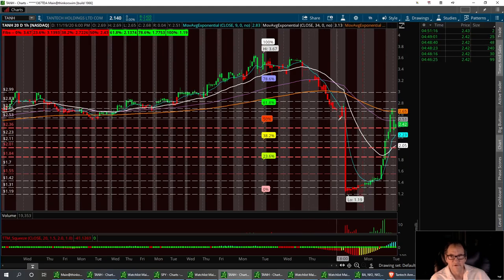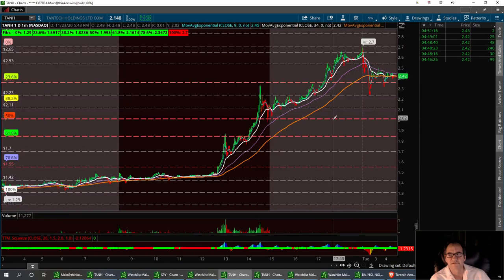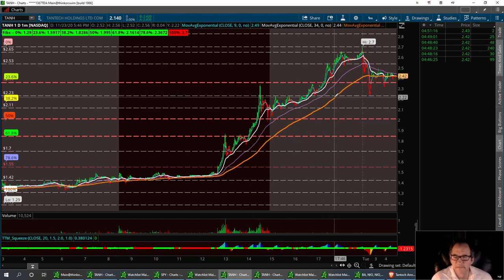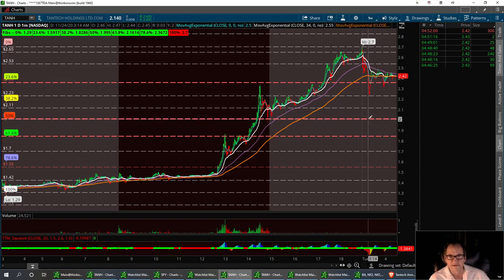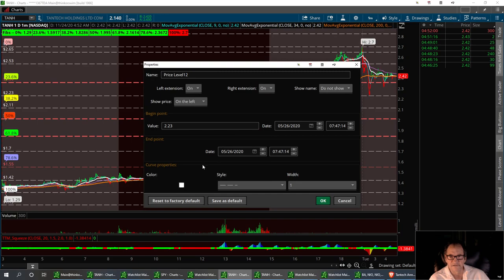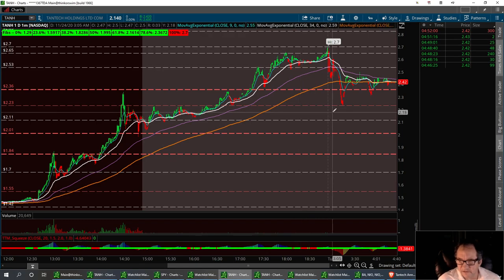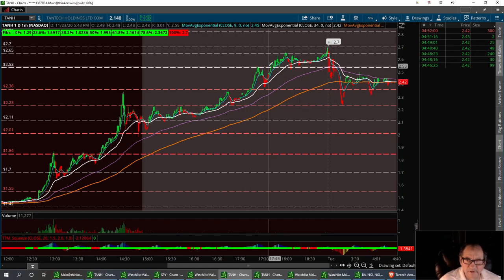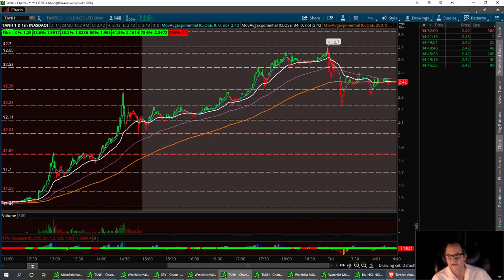Vegas & Jim Stock Pre Market Updates TANH TanTech Holdings LTD